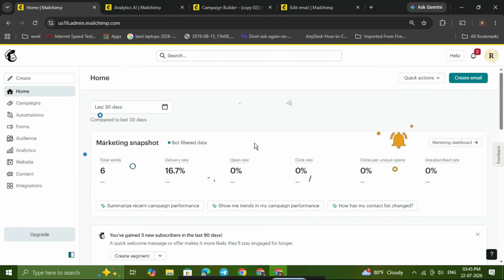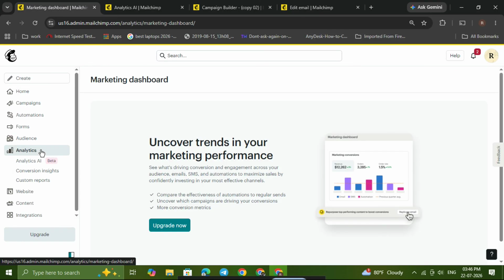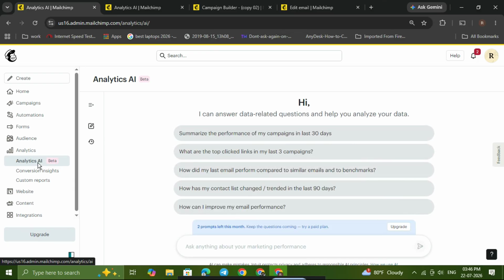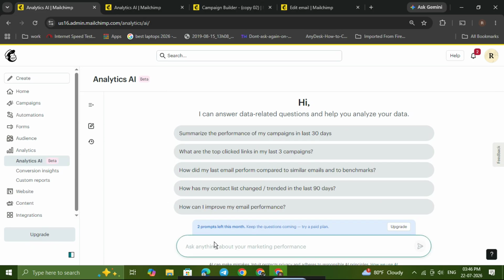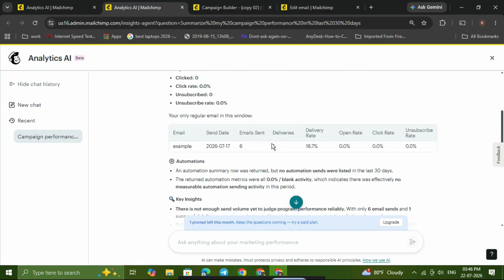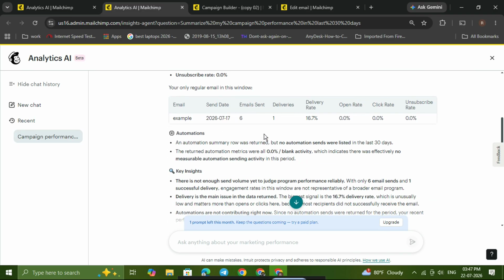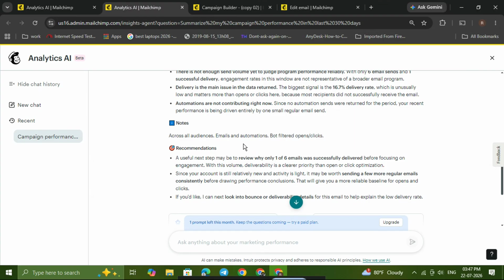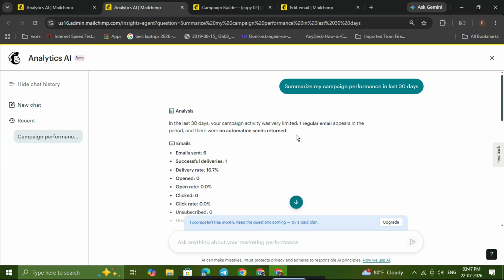How To Use Analytics AI On Mailchimp [Easy Step-By-Step Guide]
Learn how to use Analytics AI on Mailchimp to get quick campaign insights, summarize performance, and ask smart questions in plain English.
This tutorial walks you through Analytics, Analytics AI, and using prompts to analyze your email marketing data faster.

🕚Timestamps:
0:00 Introduction
0:14 Go To Mailchimp
0:26 Click On Analytics
0:38 Open Analytics AI
0:52 Type Your Question
1:10 Example Prompt For Campaign Performance
1:28 Wait For The AI Summary
1:48 Review And Use The Results
2:10 Pro Tips And Outro

✍️What You'll Learn In This Video:
• How To Open Analytics AI In Mailchimp
• How To Ask Mailchimp Questions In Plain English
• How To Summarize Campaign Performance In 30 Days
• How To Analyze Open Rates And Click Rates Faster
• How To Use AI Insights To Improve Email Marketing

💡Pro Tips:
• Use specific time ranges like last 7 days or last 30 days
• Ask one question at a time for clearer answers
• Try prompts about campaigns, audience growth, and engagement
• Use the AI summary before making marketing decisions
• Review the results and compare them with your regular reports